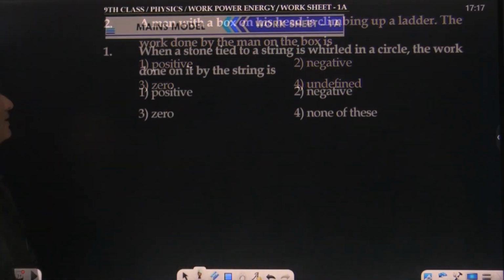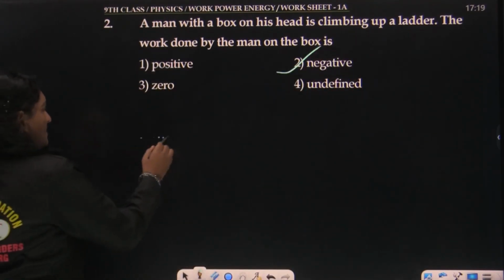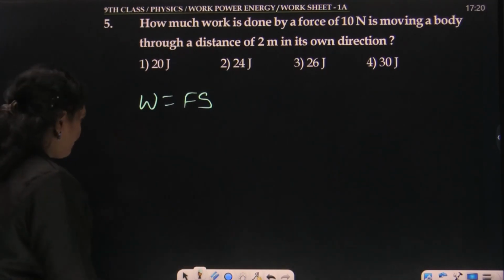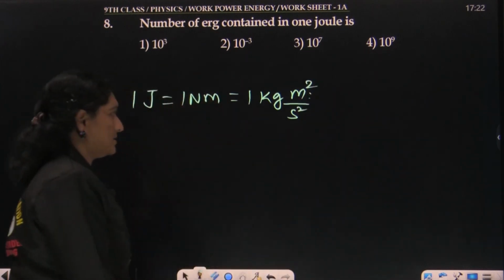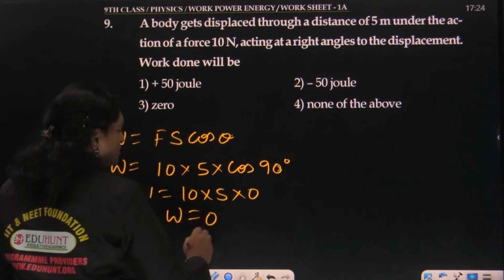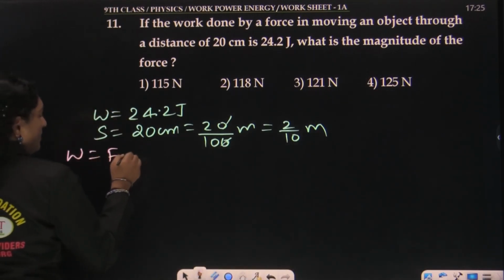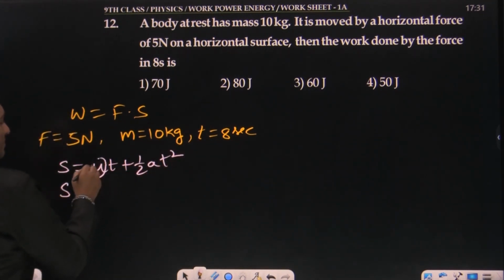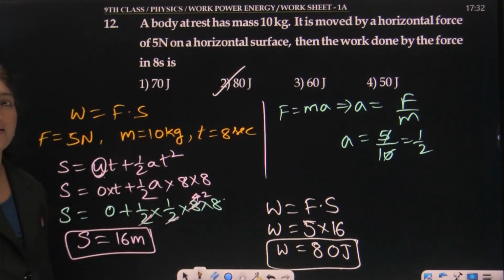06 02 SOLVED EXAMPLE PROBLEMS MUST WATCH